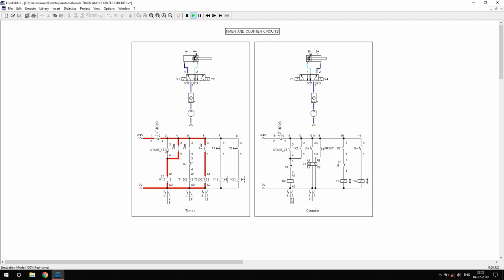Timer and Counter Circuits | FluidSIM | Automation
This video demonstrates the simulation of timer and counter circuits.